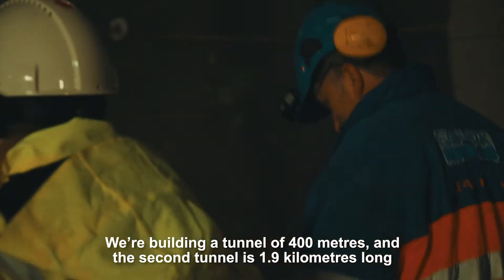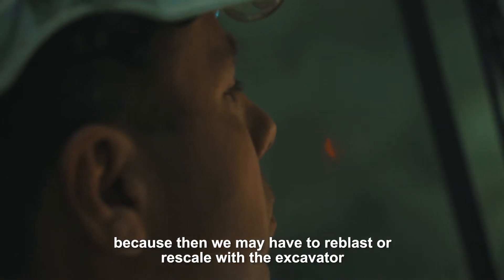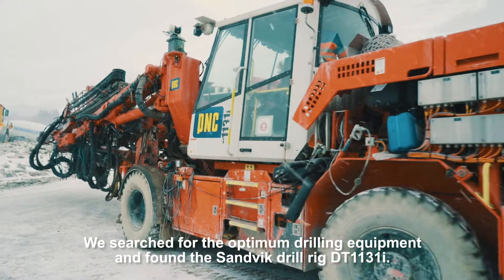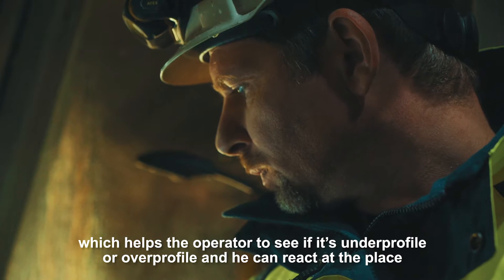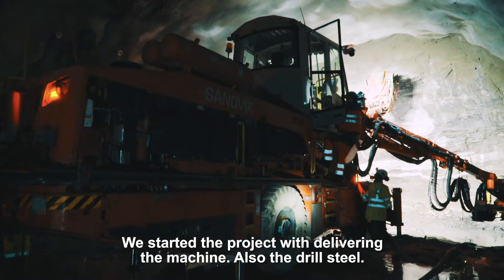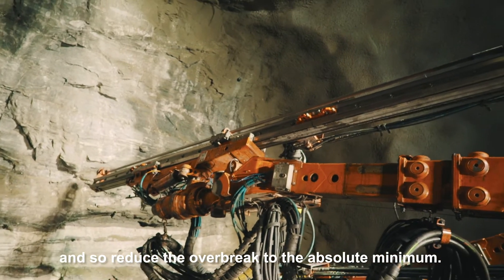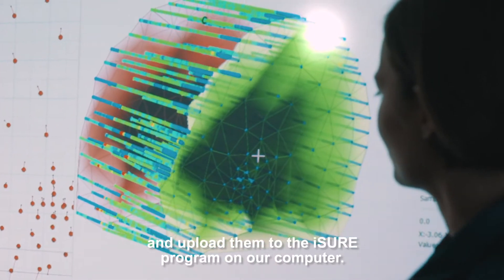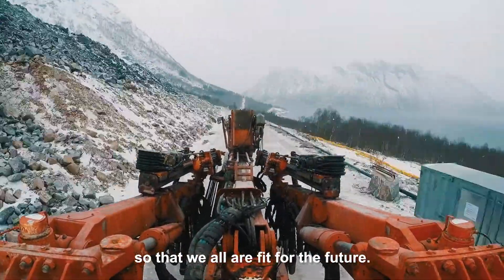Scan & Deliver | Sandvik Mining and Rock Technology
"PNC Norge AS is tunnelling through two mountains to develop a road 10 kilometres south of the Arctic Circle in Norway.

The contractor relies on a Sandvik DT1131i jumbo equipped with a 3D scanner to minimise overprofile and underprofile!